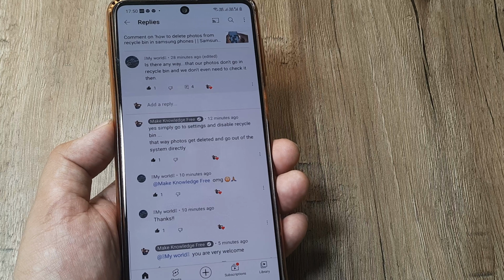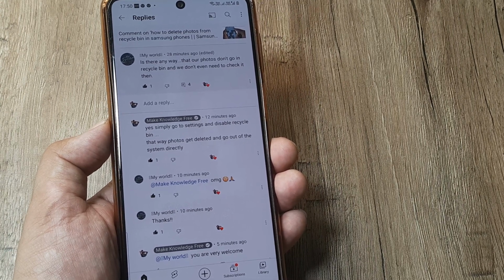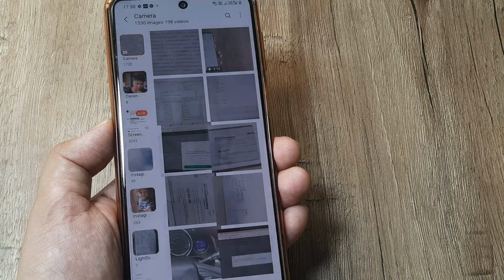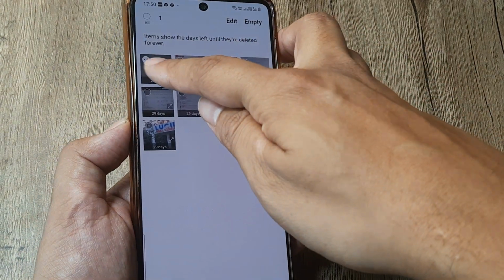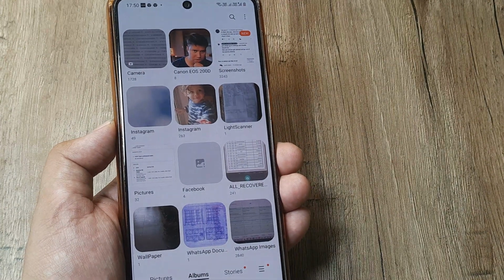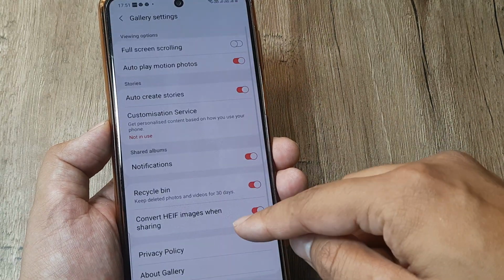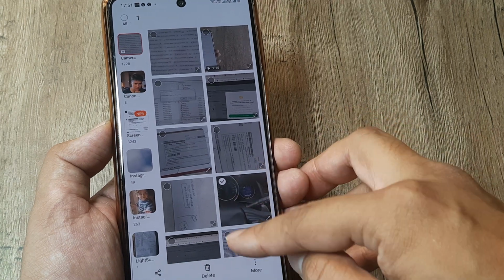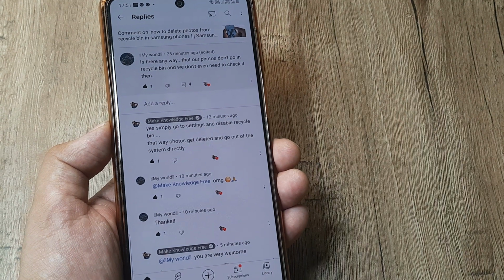Turn this setting on so that pictures on your samsung get deleted without going to recycle bin